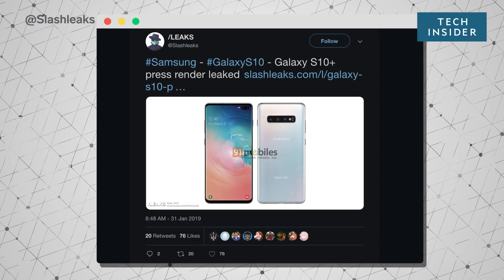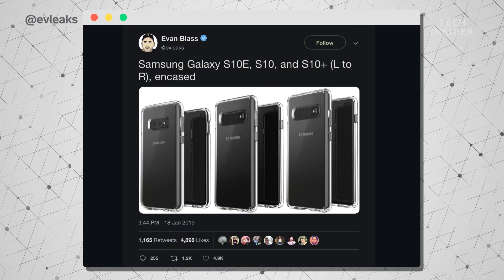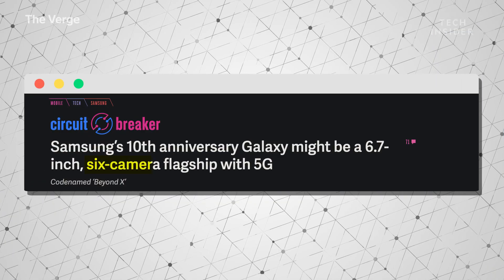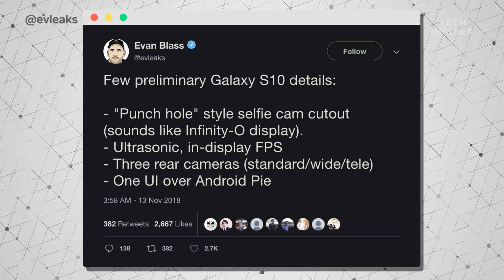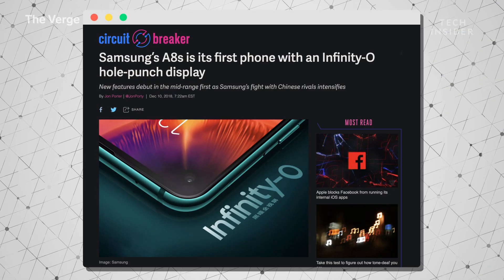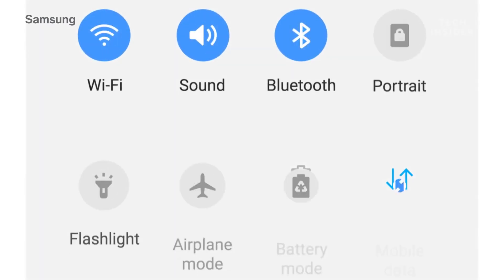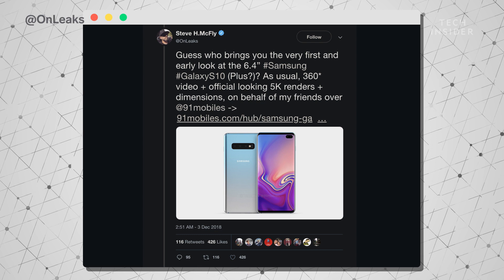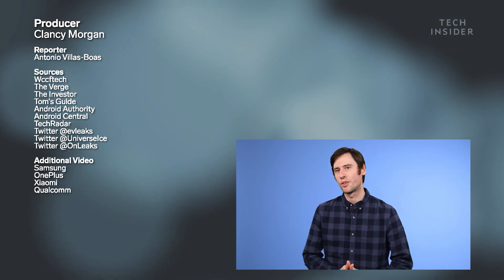Samsung Galaxy S10 Rumors — Everything We Know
Samsung's Galaxy S10 phones have leaked several times before launch. The Samsung's Galaxy S10 could have an in-display fingerprint reader, up to six cameras, up to 10GB of RAM, and a hole-punch display. The Galaxy S10 is shaping up to be Samsung's best phone yet. Business Insider's Antonio Villas-Boas breaks down all of the rumors surrounding Samsung's Galaxy S10 phones.

Following is a transcript of the video:

There seems to be a new rumor about the Galaxy S10 that comes out every single day. However, these new rumors that we see are starting to pile up on each other and double up on each other. With that in mind, we're kind of getting a really good sense of what to expect from Samsung pretty soon.

We're actually expecting four different models. That's what the rumors say. One of which is the Galaxy S10 Lite. That's meant to be sort of maybe the more budget-friendly model of the Galaxy S10. Apparently it won't have those iconic curved edges on the display. And it'll be sort of an overall smaller device. And it might not have some of the, you know, cool new tech and features that the other models have. Then we have the regular Galaxy S10 and the Galaxy S10+. Those are the usual sort of models that Samsung will release every year. Display size is kind of in the air right now. We're not 100% sure but we'll find out soon enough.

Then it becomes a little interesting. There is a new Galaxy S10 X. And this is said to be an ultra-premium, fancy, crazy, you know, model of this, of the Galaxy S10 lineup. It's meant to be pretty large for one. It's gonna have a large battery I've heard. I've heard rumors that it will have 5G support. 10 gigabytes of RAM, which is an enormous number. It's also said to have a base level of one terabyte of storage. I don't know anyone who needs that much storage in a phone. But hey, it's there if you need it. And you'll probably have to pay for it.

Interestingly, the Galaxy S10 X is said to have six cameras I heard. I have an idea about what five of those lenses will do. You'll basically get the regular-angle lens. Ultra-wide angle lens. And probably a zoom lens on the back. And then on the front, you'll probably have a regular-angle selfie camera. And an ultra-wide angle selfie camera, which has been a trend recently with a few phones like the Google Pixel 3 and the LG V40. One other thing we're expecting on the fancy Galaxy S10 X is an in-display fingerprint reader. That actually might not seem very new to you because you probably saw that on the OnePlus 6T, as well as some other Chinese phones like Xiaomi. But, unlike OnePlus, Samsung is said to be using an ultrasonic technology, which apparently is better than the optical technology that OnePlus uses for the OnePlus 6T. We'll have to see whether or not it'll be better.

We don't actually know that much about specs for the whole lineup in general. One thing I'm predicting is that they're all gonna use the new chip from Qualcomm. The Snapdragon 855. So not too many rumors are surrounding the specs. At least not as much as for design.

Samsung so far has avoided the notch. This year we're expecting a hole-punch instead of a notch. There'll be a hole-punch in the top right of the devices. We actually kind of get an idea of what it looks like with some of Samsung's recent phones. Like the Galaxy A8. Anyway, that seems to be a new trend now that's gonna be happening. I believe on the S10+ and the S10 X we'll see a larger hole-punch. Like an oval, double hole-punch. We'll see how much, that again, that impacts what you're seeing on the screen like videos or an app.

Will the headphone jack be on the new Samsung phones? Who knows. This one has flipped and flopped a lot over the last couple months. Some say that Samsung removed it. Some say that Samsung kept it. We're expecting the latest devices from Samsung to come with the latest version of Android. And we're also expecting a brand new Samsung One UI, user interface, running on top of Android, which should offer a cleaner and faster and just more responsive kind of experience with Samsung's phones. Samsung is also said to be giving the S10 models a better, sort of, facial recognition system. Some have been calling it, you know, something close to Apple's FaceID on the iPhone X. However, considering the hole-punch holes on the front of the phone and the super slim bezels, I'm really not sure where Samsung would put all that facial recognition stuff